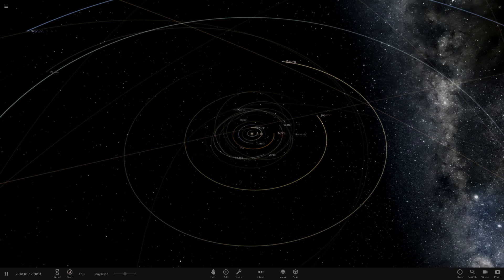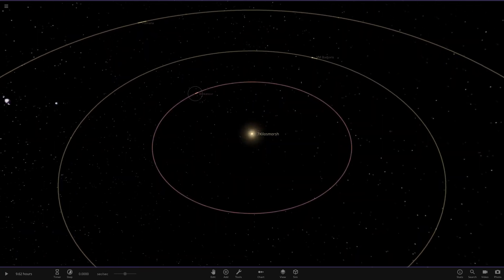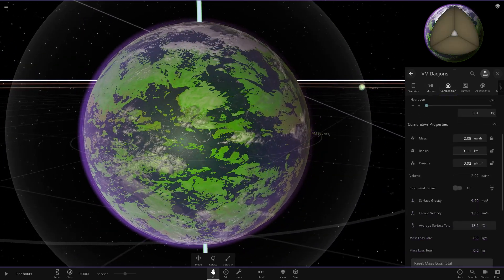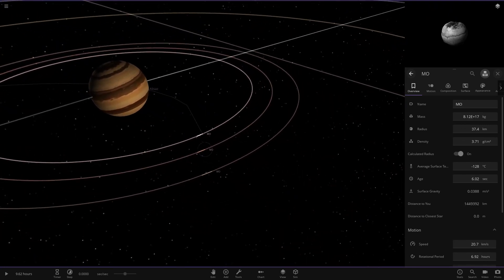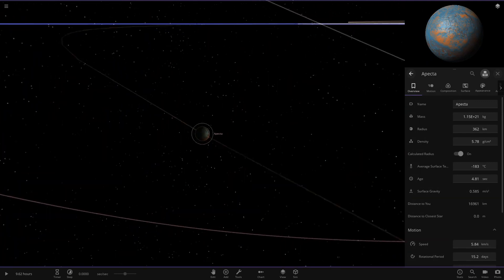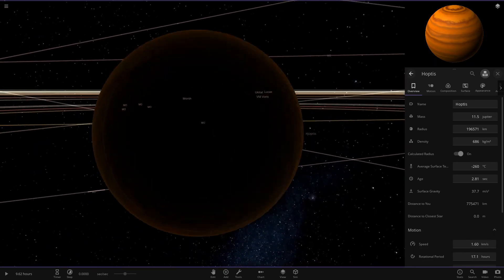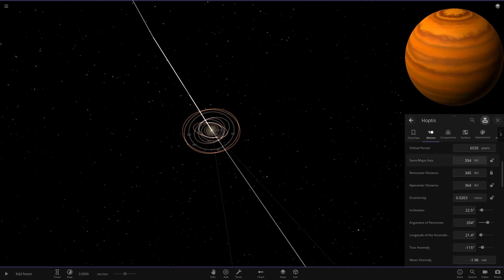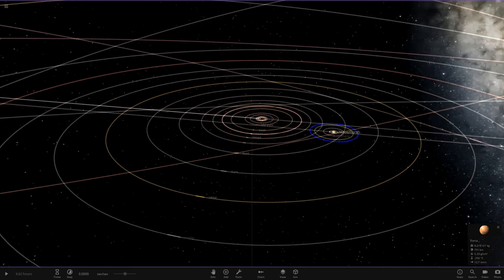Old System Remastered! Checking Out Your Solar Systems #164 Universe Sandbox